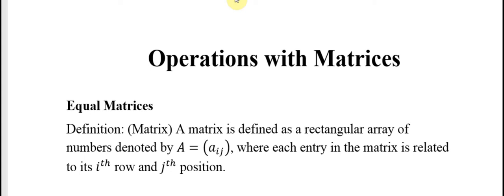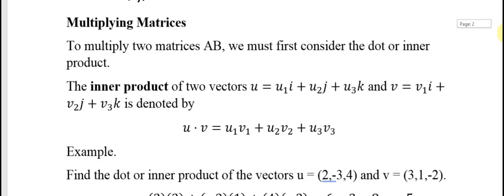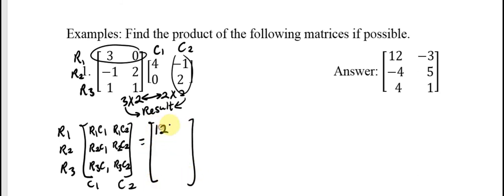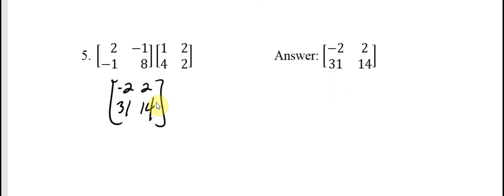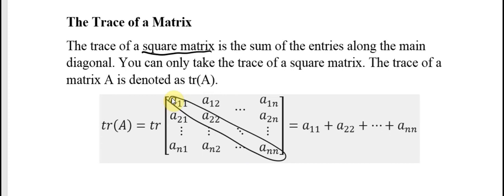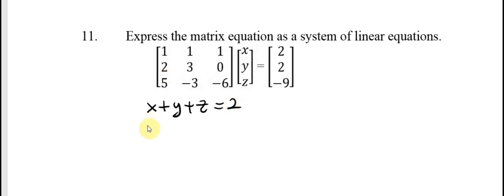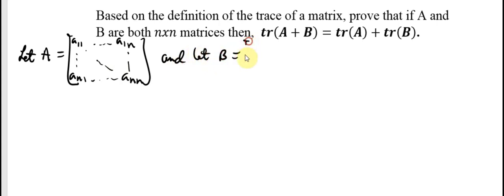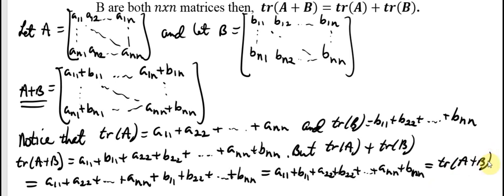Operations with Matrices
Linear Algebra - Basic Matrix Operations: Equal Matrices, Adding, Subtracting, and Multiplying Matrices